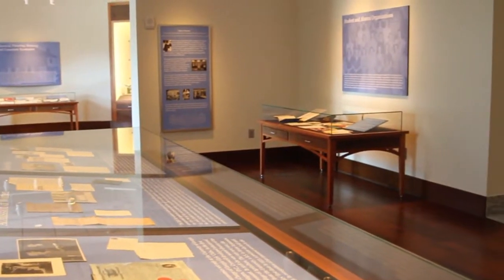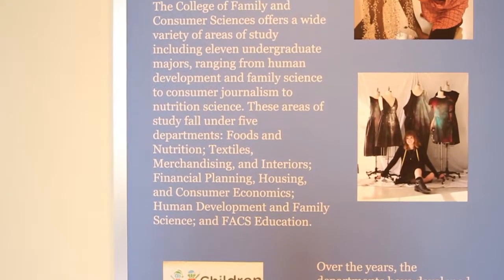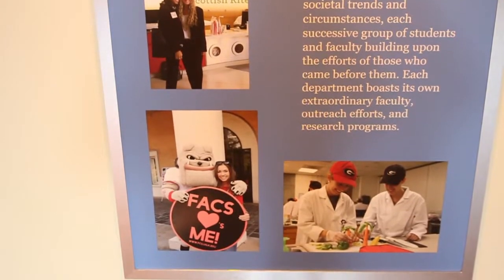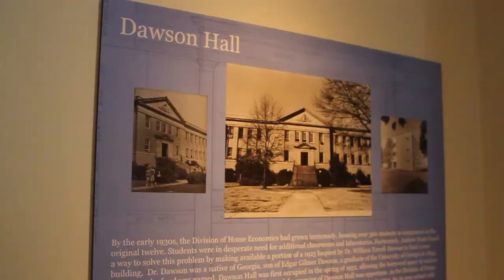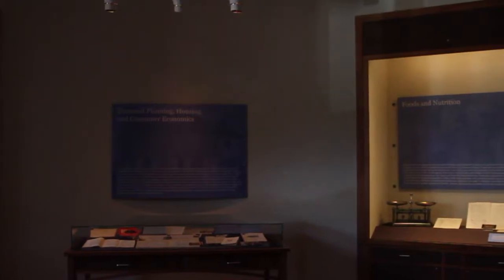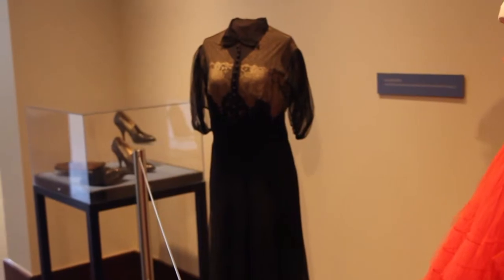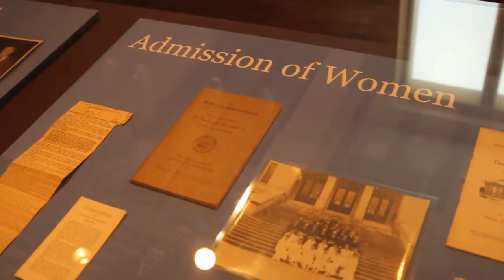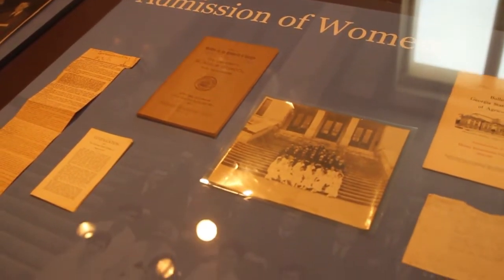FACS 100 Centennial Exhibit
A recent FACS alumni, Vivian Hubby, shares her experience of putting together the exhibit and the exciting features it entails.